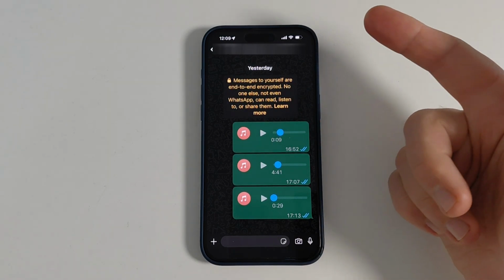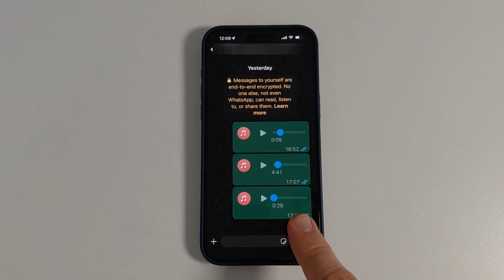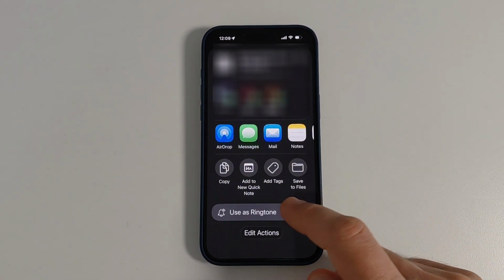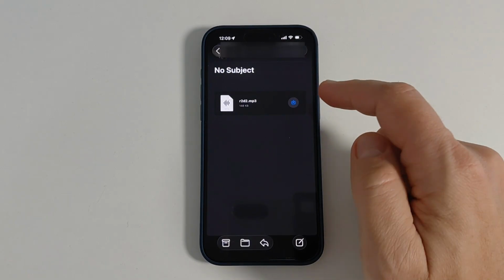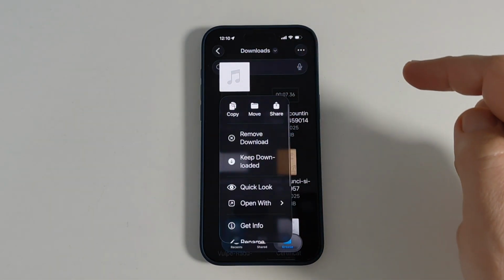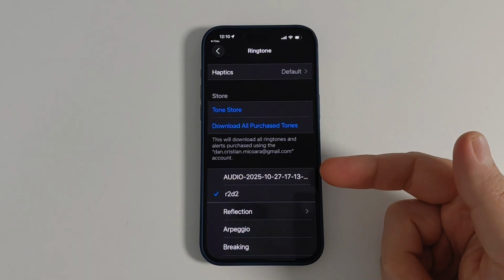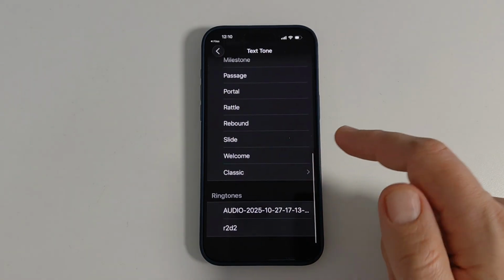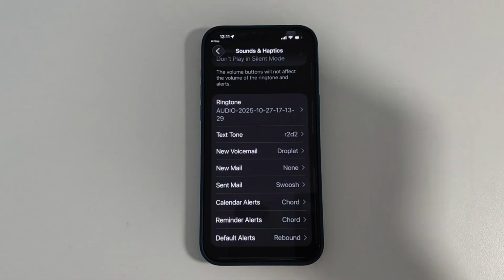How to SET A SONG AS RINGTONE on iPhone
🎵 How to Set Any Song as Ringtone on iPhone iOS 26 (2025) — No iTunes, No GarageBand!

In this video, I’ll show you step-by-step how to set any song as a ringtone on your iPhone running the new iOS 26 — completely without using iTunes or GarageBand.

You’ll learn how to send songs to your iPhone via WhatsApp or Email, save them to Downloads, and easily use them as your ringtone or text message sound.

⚠️ IMPORTANT: Make sure your song is under 30 seconds — longer files can’t be set as ringtones on iPhone.

📱 Works on:
iPhone 17, 16, 15, 14, 13, 12, 11, SE, and more with iOS 26, and future updates

🎶 No computer, no iTunes, no GarageBand required!
This is the easiest way to customize your iPhone ringtone in 2025.